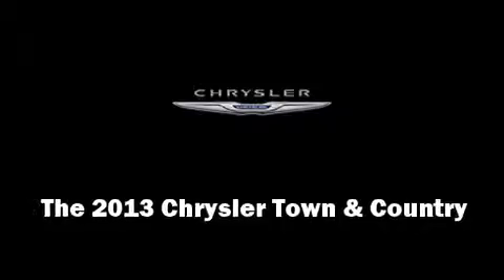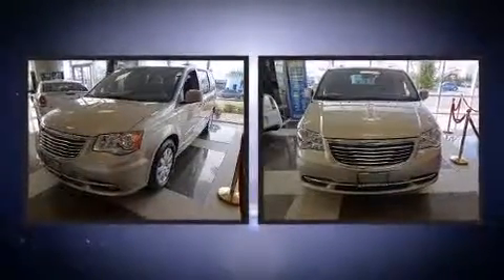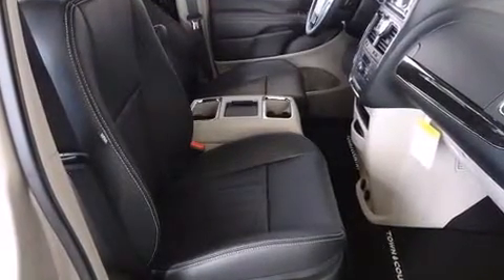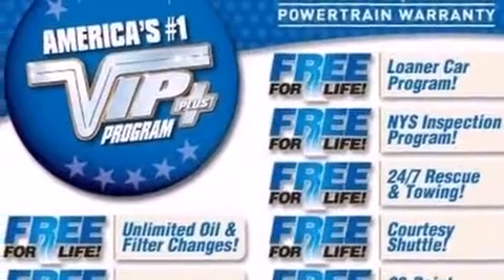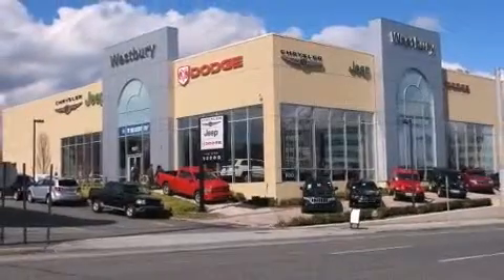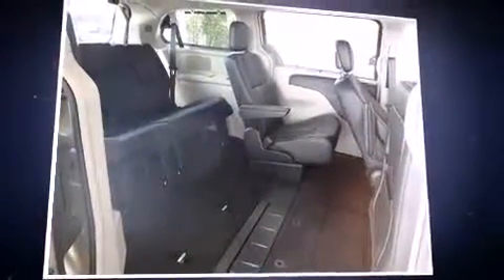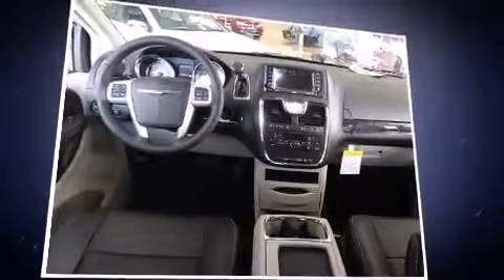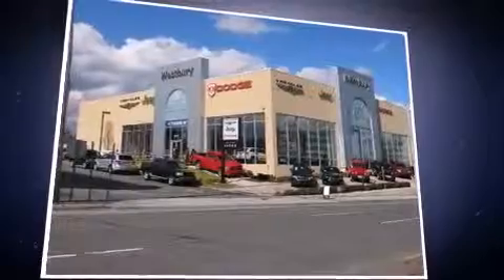2013 Chrysler Town & Country Touring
You're going to love the 2013 Chrysler Town & Country. It features a front-wheel-drive platform, an automatic transmission, and a refined 6 cylinder engine. Chrysler infused the interior with top shelf amenities, such as: leather upholstery, delay-off headlights, adjustable headrests in all seating positions, a built-in garage door transmitter, removable floor console, a roof rack, and air conditioning. Storage solutions are integrated throughout the interior, demonstrating thoughtful attention to detail. Premium sound drives 6 speakers, providing you and your passengers a sensational audio experience. Rear LCD monitors provide entertainment that your passengers will appreciate no matter how far the drive. Chrysler ensures the safety and security of its passengers with equipment such as: dual front impact airbags with occupant sensing airbag, head curtain airbags, traction control, anti-whiplash front head restraints, ignition disabling, and 4 wheel disc brakes with ABS. Brake assist technology provides extra pressure when applying the brakes. We pride ourselves on providing excellent customer service. Please don't hesitate to give us a call.